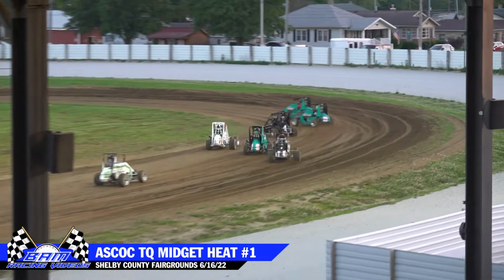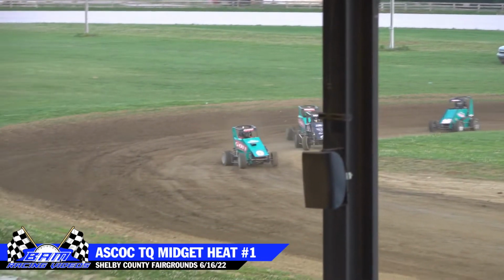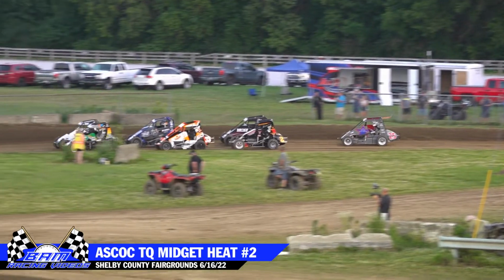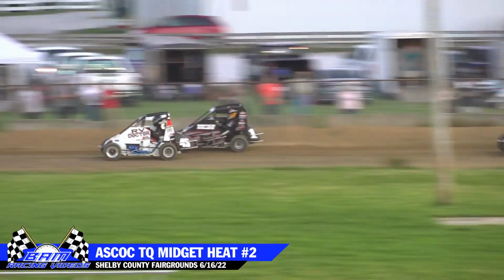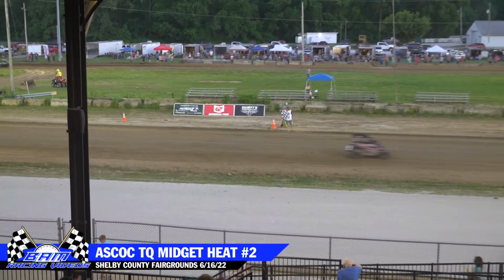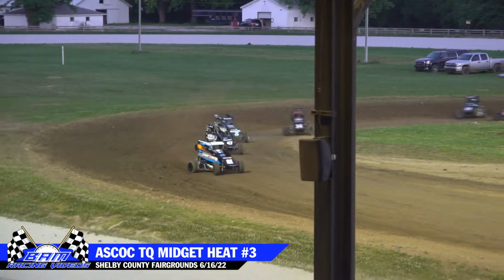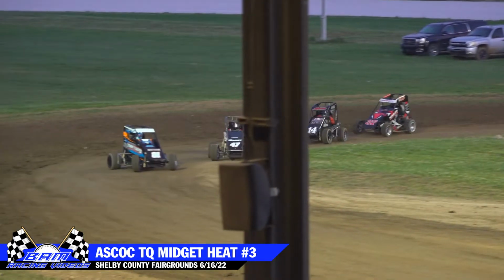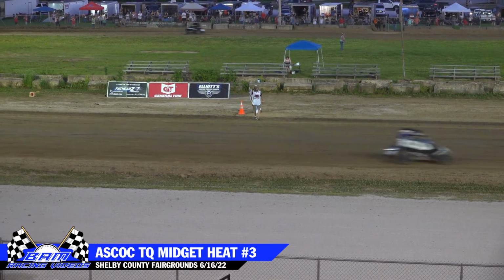ASCoC TQ Midget Heat Races - Shelby County Fairgrounds 6/16/22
Looking to buy some BAM Racing Videos merchandise?